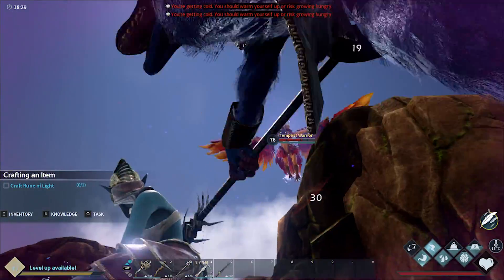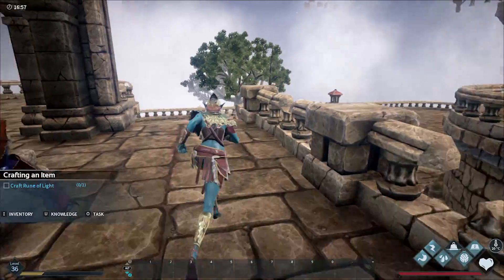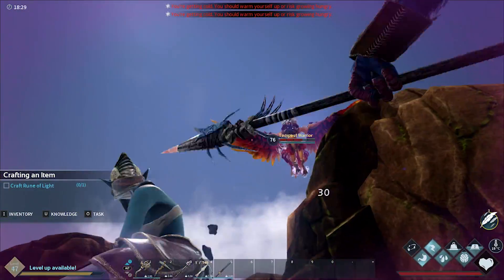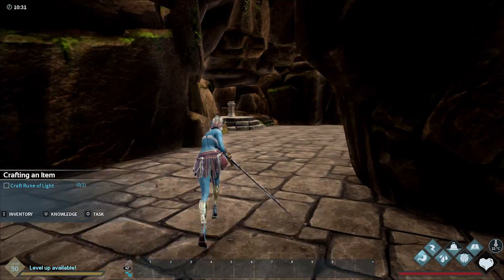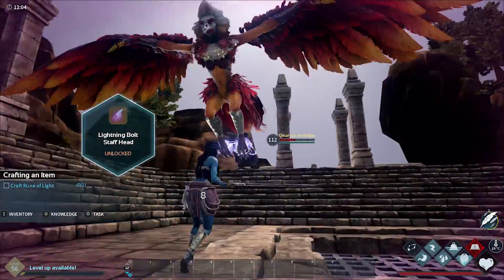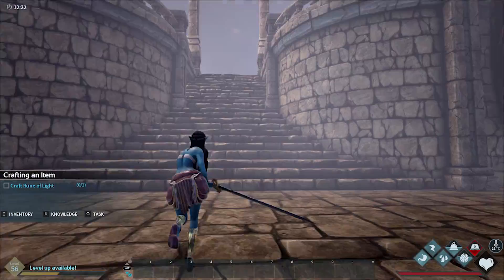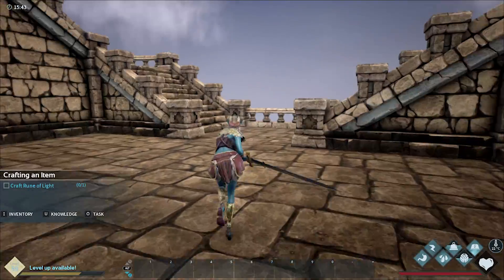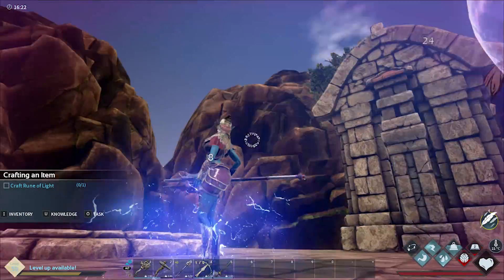Dark and Light | Mistvane Shrine, New Air Dungeon, Fey Drake (Dark and Light Updates)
Dark and Light | Mistvane Shrine, New Air Dungeon, Fey Drake, Qinaryss Gustclaw (Dark and Light Updates) - Mistvane Shrine is a jail that was created by the Gods to contain terrible creatures that could not be controlled. The shrine was sealed in the sky above the Floating Islands and hidden in dense fog in hopes that it would never be found. For daring Adventurers that wish to take on these terrors, they’ll have to transfer to Mistvane Shrine using the conveyor system hidden in the Floating Islands.

Outro: Artists: Audio Paradyne & Stahl (feat. Stephanie Kay): Stars Collide
Other Music- Epic Adventure Theme 4 - Håkan Eriksson, Fantasy Adventure Trailer 1 T60 - Magnus Ringblom